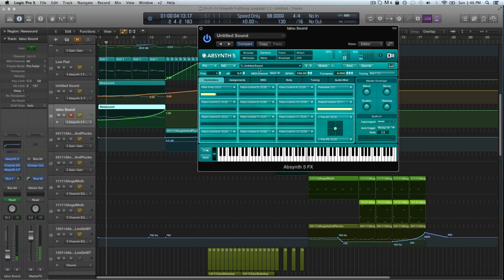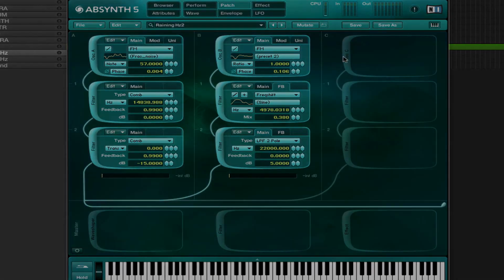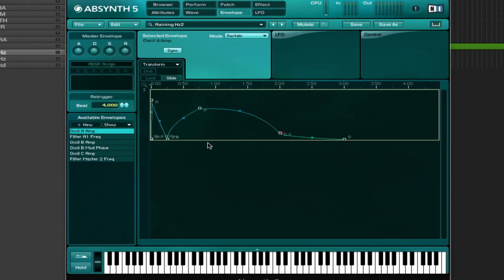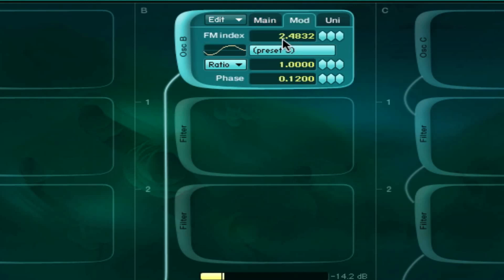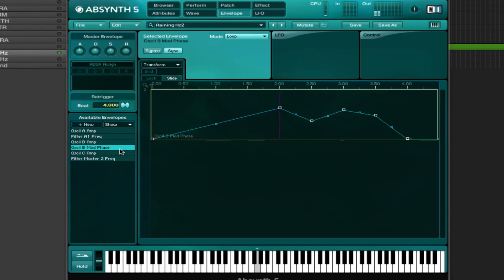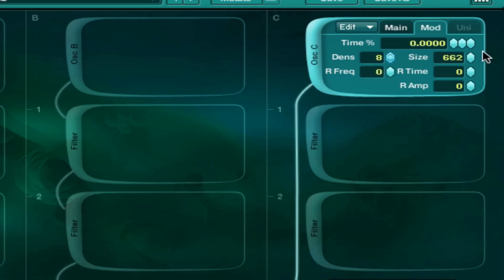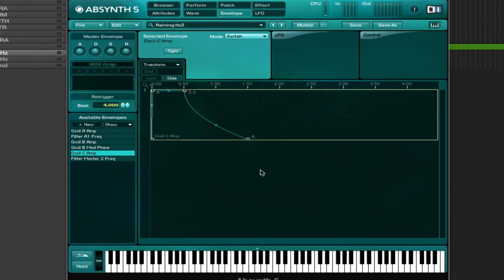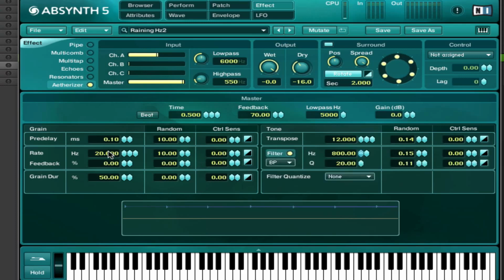NI Absynth - Make A Full Song In Absynth Part 5 Pads - How To Tutorial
For this guest tutorial in our "Build A Full Track Entirely In Absynth"  Talou Sound shows you a few interesting ideas to get deep and evolving Pad sounds in Absynth 5.

As you might already know by now, pads are the perfect way to glue your songs together, to add warmth, emotion and musicality all at the same time.
In this video Talou shows you how to make a complicated pad sound in Absynth, whereby he uses all of the tricks available!

Using 3 oscillators and several filters you can easily create a interesting landscape of sound, just what our Absynth track needed!
The idea is to use different sound sources (granular, samples, FM, etc.) to get a wide variety of musical flavors.

This will add more depth and perception, you get the feeling that there are a lot of things going on in the background, while at the same time it's one consistent sound.
The result of this is that your mix doesn't get muddy, everything is nice and clear!
Subtle is the key though, so you can set up a lot of modulation, just try to modulate subtle amounts. This will keep the sound in motion like a wave at the beach on a sunny day!

In our Absynth track things are starting to look good, we have some nice drum parts and a steady bassline, the mix still need some work though.
I am going to work in a traditional manner where I do all the mixing in the last step of the process, so next week we'll finish the arrangement, stay tuned!

-Jorgalad